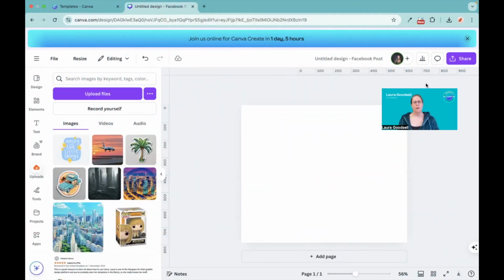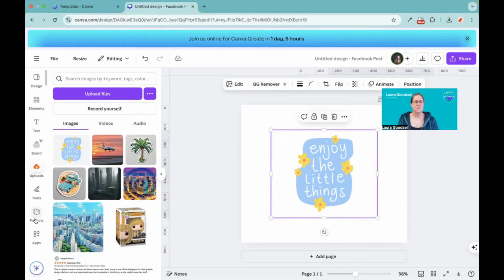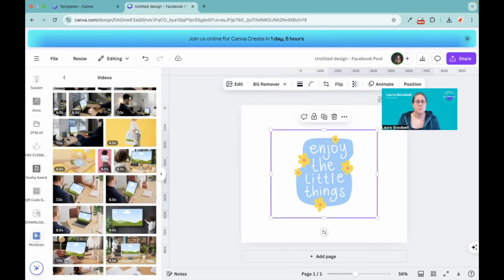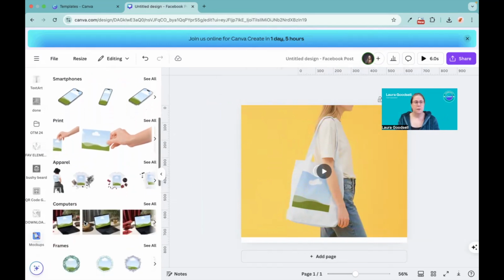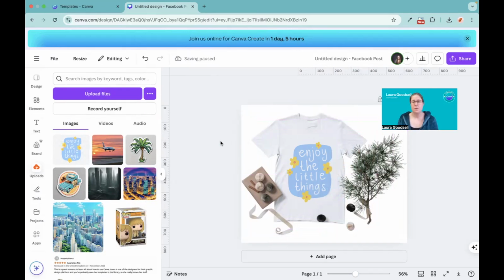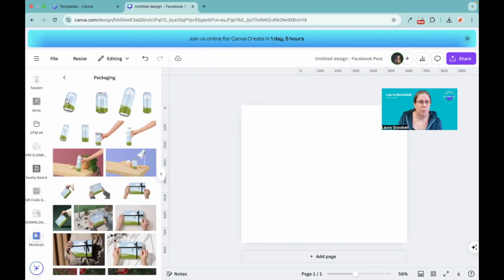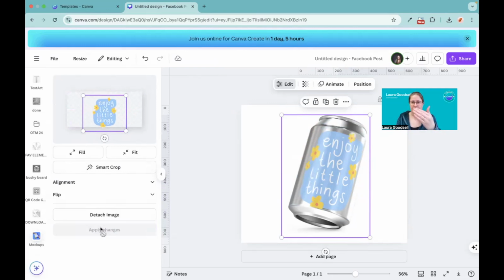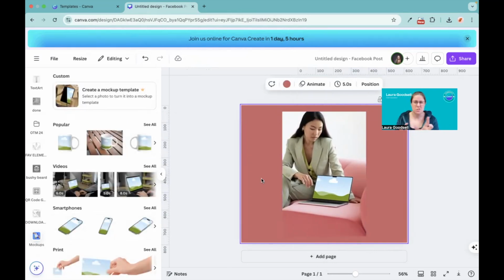How to create mock ups in Canva